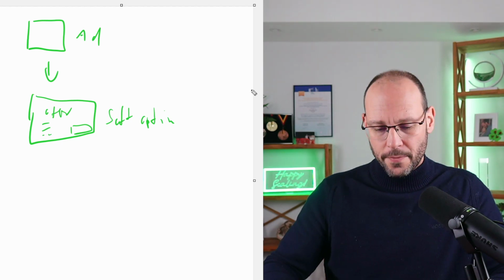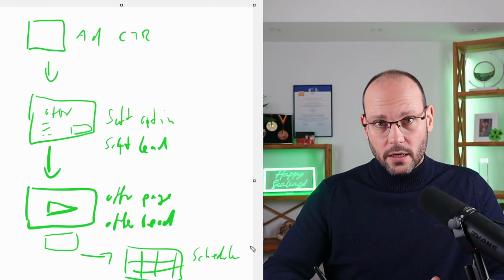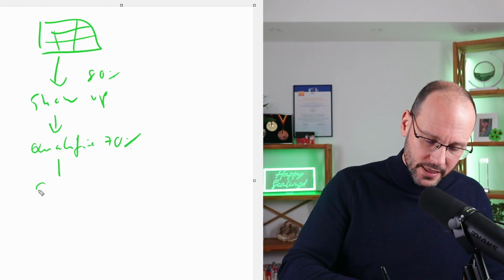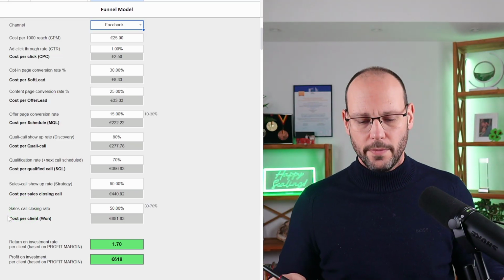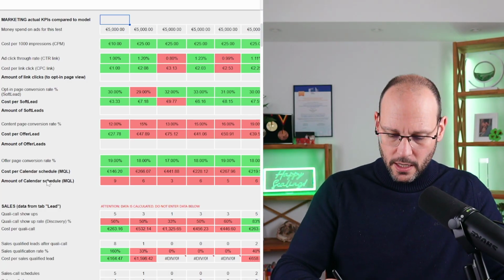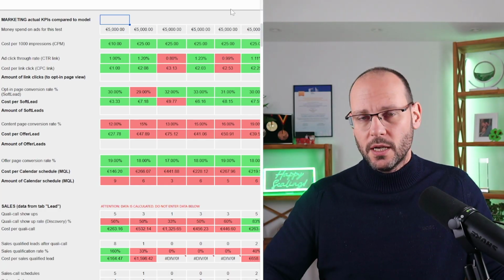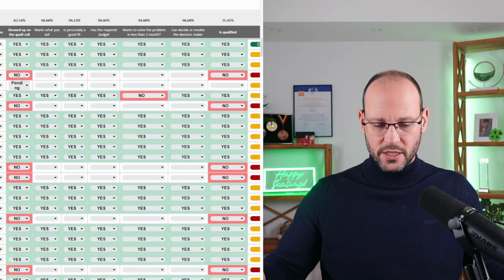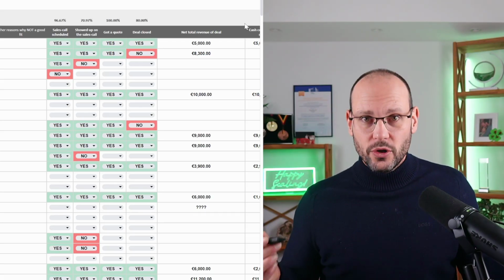Agency Growth Blueprint: Mastering Funnel Tracking for 7-Figure Sales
Think your funnel works? Here’s the data to prove you wrong! This video shows you how to build a clear funnel model, set up a simple process, and track every step. Find out which parts of your sales, marketing, or ads aren’t working and fix them fast.
🟢Learn how to get better leads and increase your profits with a system that works.
🟢Plus, discover how to use your funnel to scale your agency, attract high-quality clients, and drive consistent growth.
🟢Stop losing money and start precise funnel tracking today!
to get your exact KPI Growth Plan!✔️

00:00 Sales funnel tracking: plan, structure, model, and blueprint
01:15 Why e-commerce funnel optimization doesn’t work for lead generation?
02:28 Sales funnel structure: ads, opt-in page, soft leads, HQL, and sales calls
06:29 Sales funnel process: why tracking the show-up rate matters
07:00 Ask yourself these 6 questions to determine if the leads are qualified
07:59 Why do you need a discovery call?
09:46 The complete sales funnel tracking system and a model you can copy in Excel
11:52 Tracking KPIs against actual benchmarks (red and green light indicators)
14:23 Optimize for marketing first, then for sales; the sales call is the cutoff
15:17 How to build a full-funnel tracking system
15:58 Why you must not overlook lead quality
16:35 Use a Lead Quality Tracking Sheet, or don’t create a funnel at all!
17:39 Tracking lead attributes with a simple yes/no system
19:16 Tracking closing calls: Aim for an 80% conversion rate